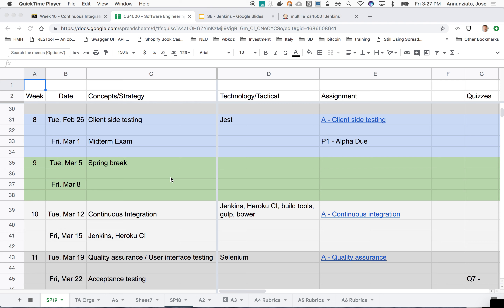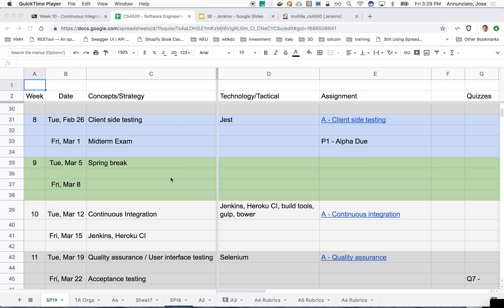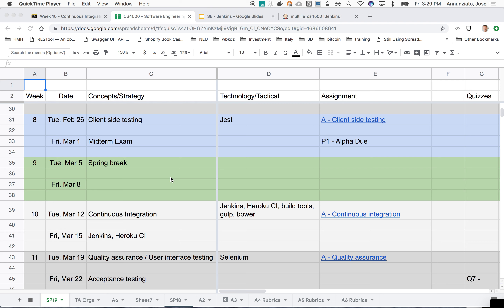W10 10 3 agenda jenkins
cs4500 spring 2019 section 3